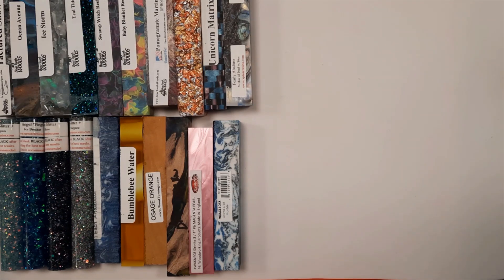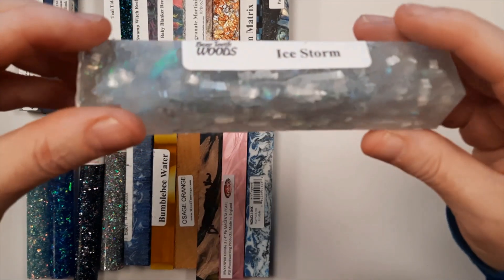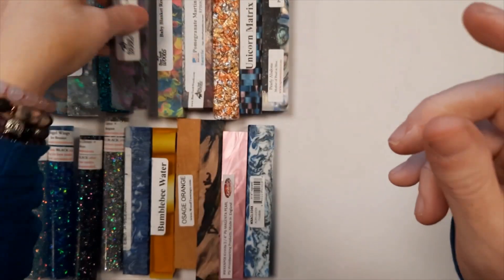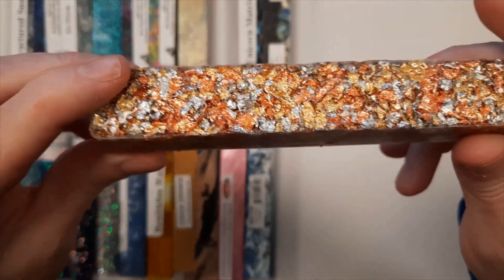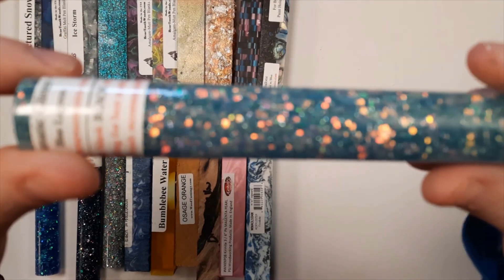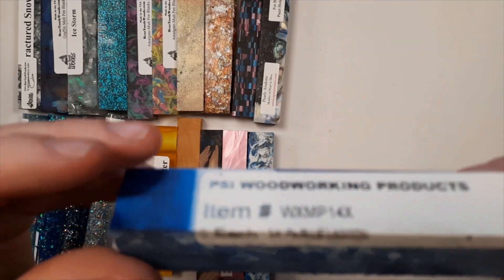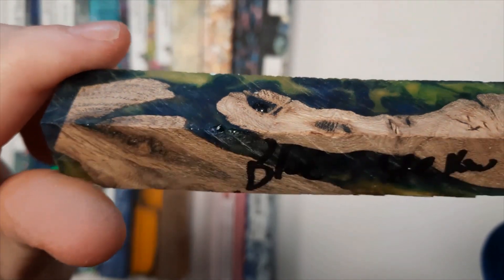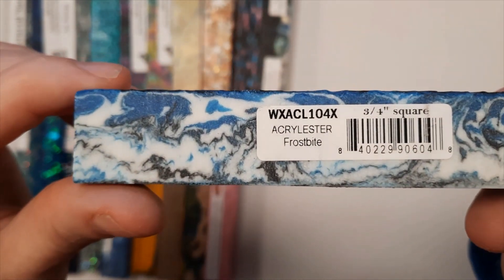Review of some available blanks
These are all some blanks that Caitlín had pulled to do some photos for me. I wanted you to be able to see them before I put them away.